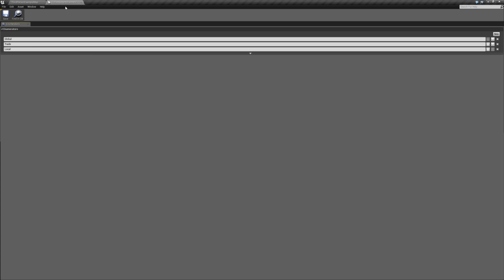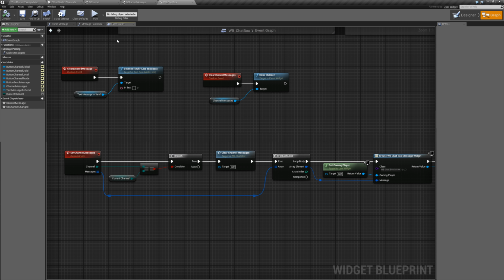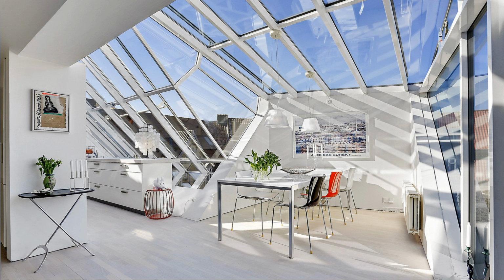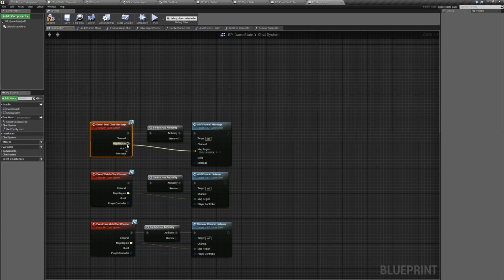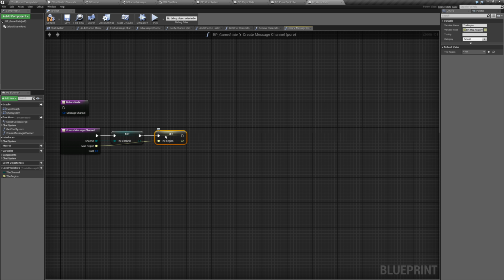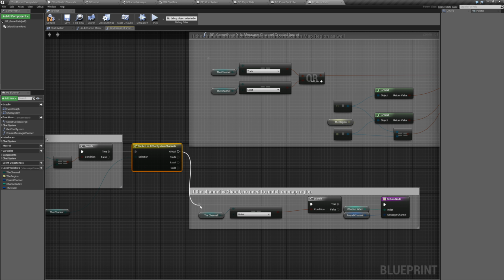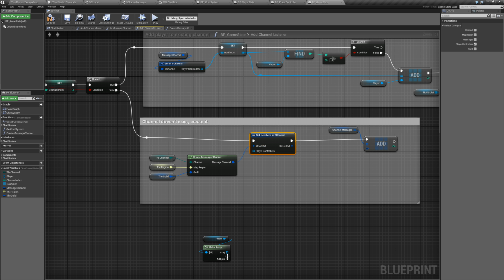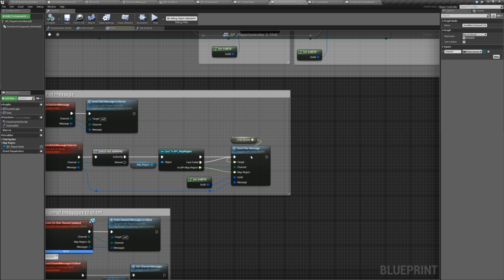Unreal Engine 4: Multiplayer Chat - Ep8 Implementing Guild Chat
📖 In this episode we will add a guild chat to our chat box. In order to use the guild channel players must be in a guild and they will only see the guild chat for the guild they are in.

Note: After recording this video I realized I forgot to add a "/guild" channel command to ParseMessage in the WB_ChatBox. My next video will be a maintenance/clean up video to tie up some loose ends  and I will add that command at that time.